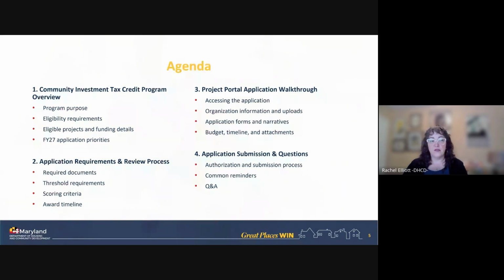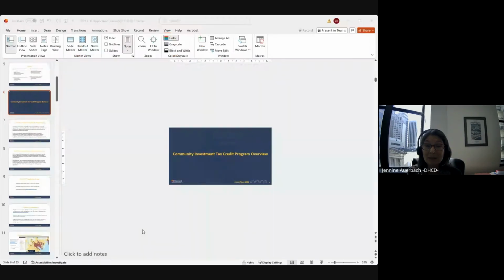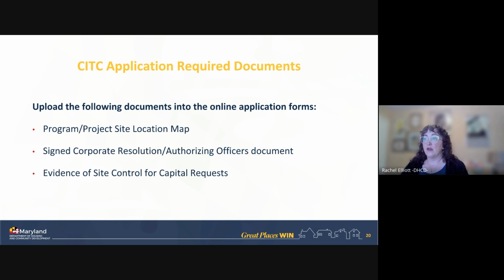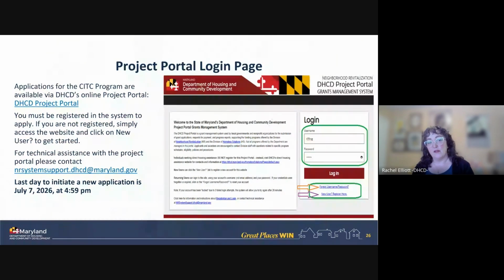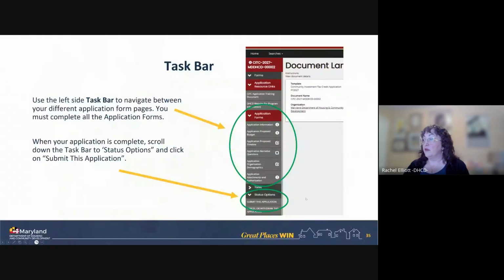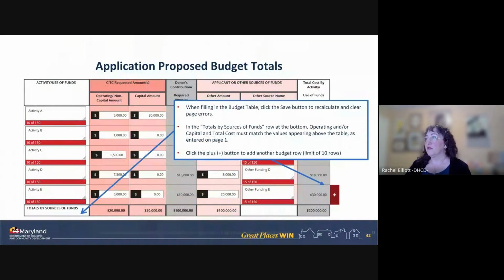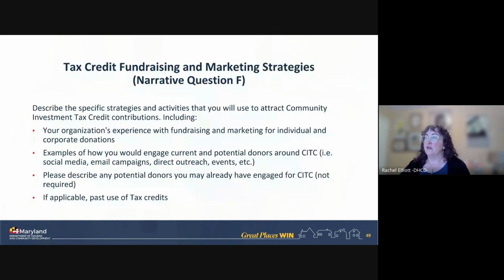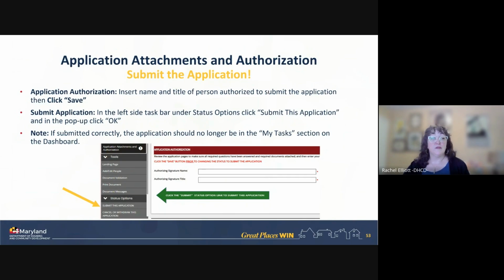FY27 CITC Application Training Webinar